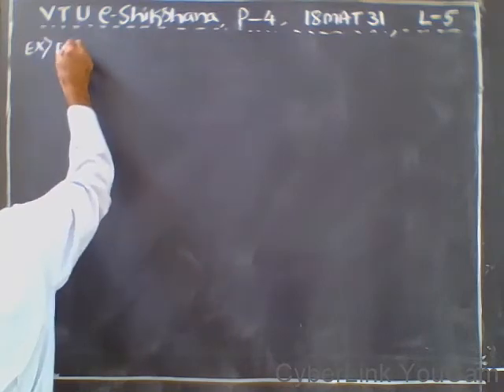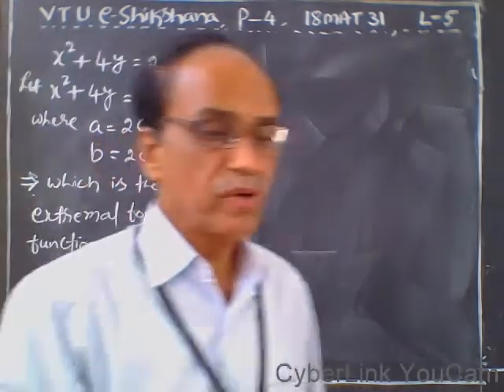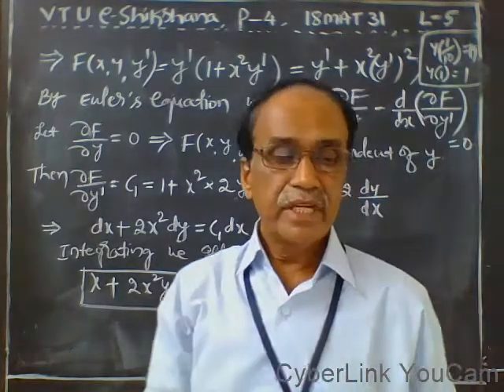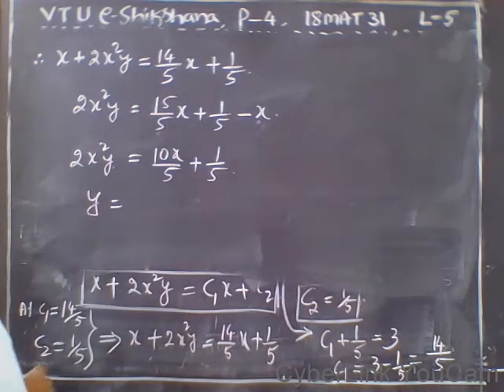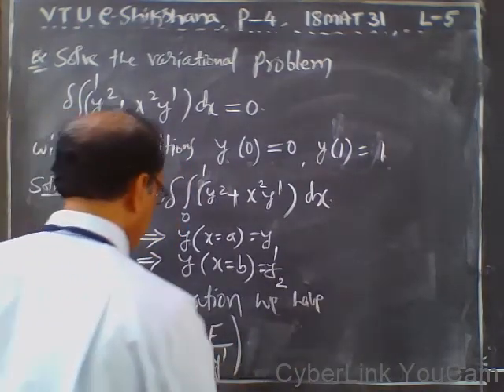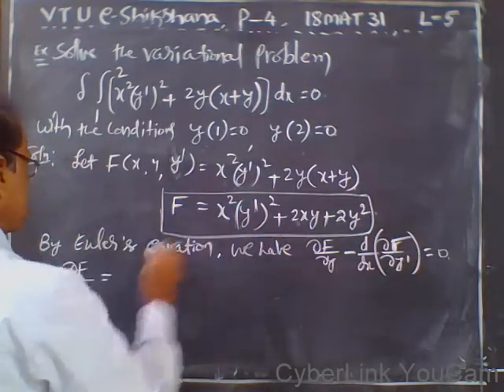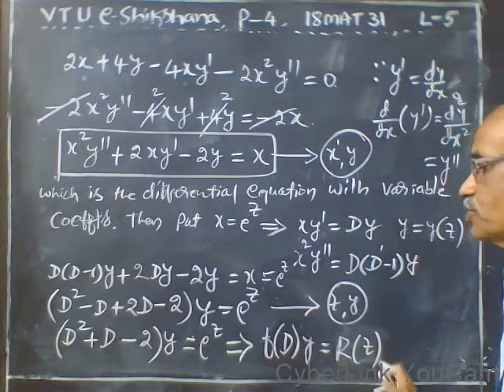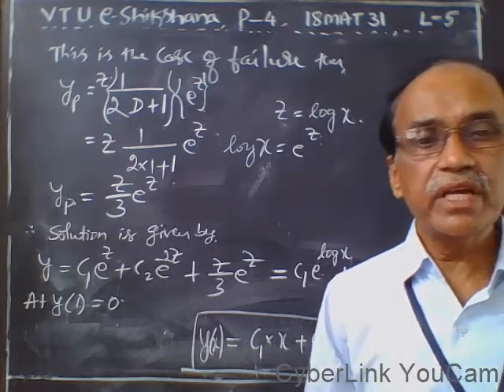Module 5 - Lecture 5